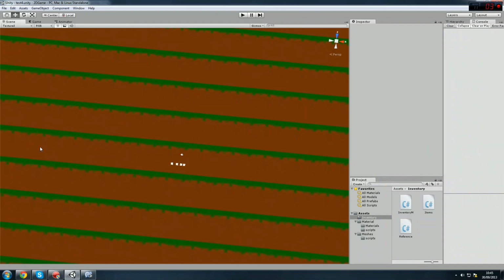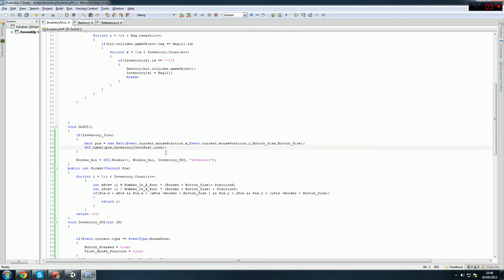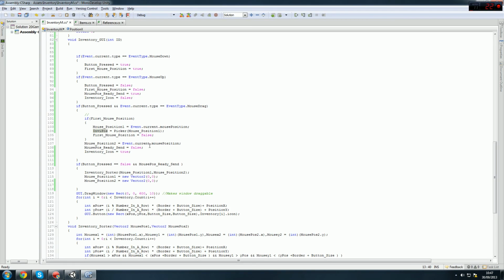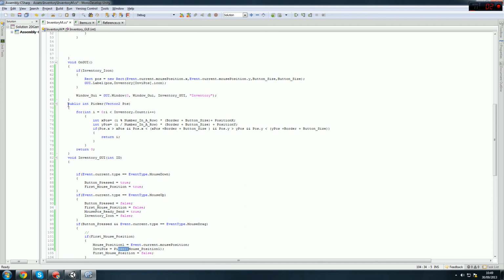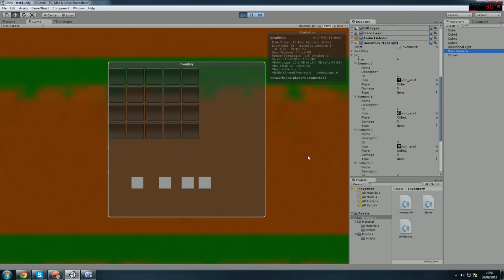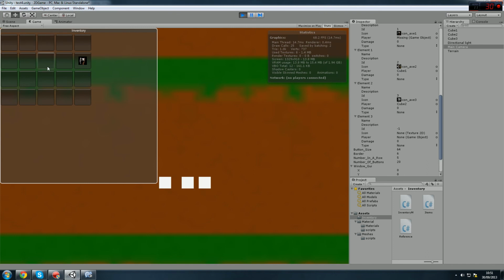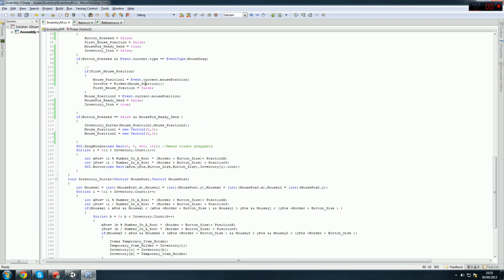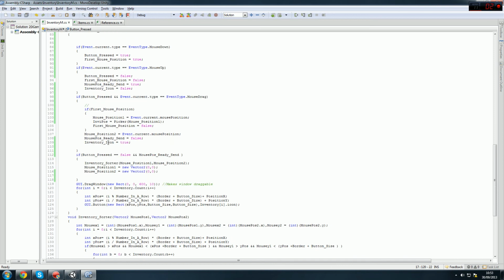Unity inventory C# tutorial part 8